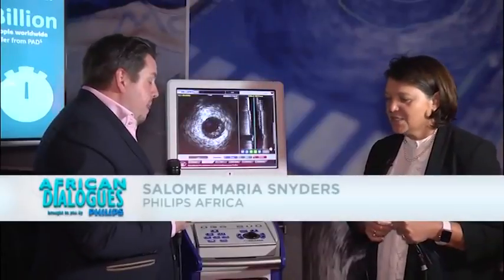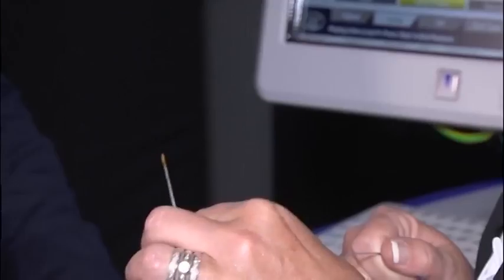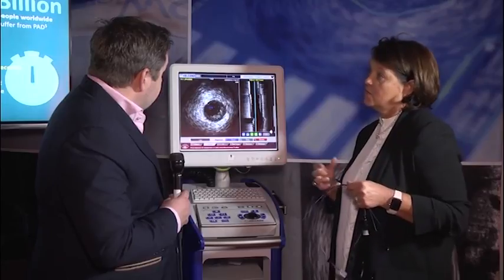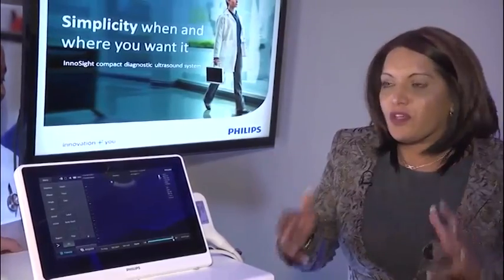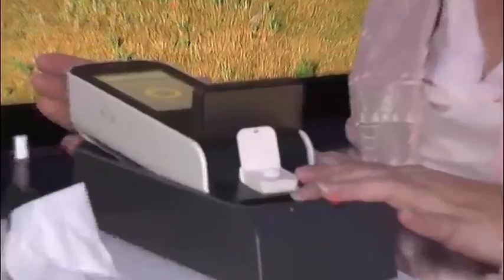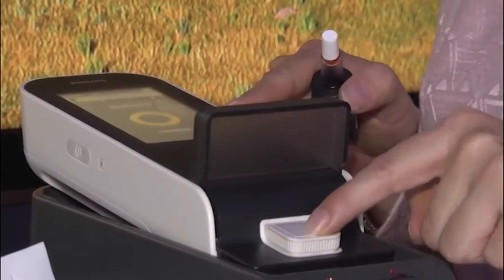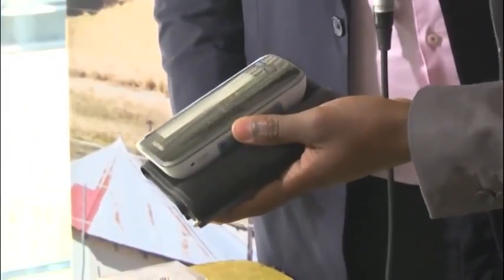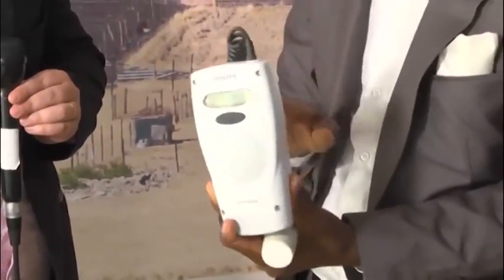Philips Dialogues: Biggest medical technologies of 2017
CNBC Africa explores the Philips Live Innovation Experience 2017 to uncover some of the latest technological advances in healthcare – from high end hospital equipment to mobile technologies that assist with accurate diagnoses in remote rural areas.